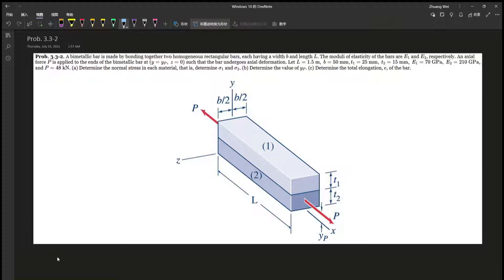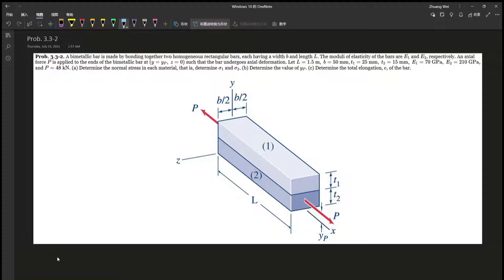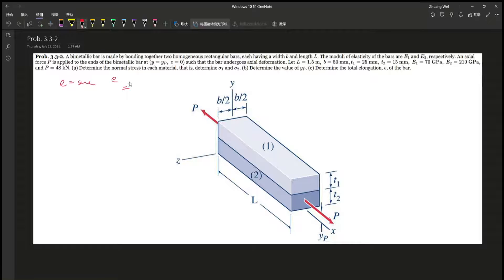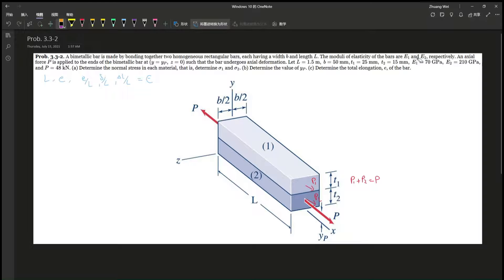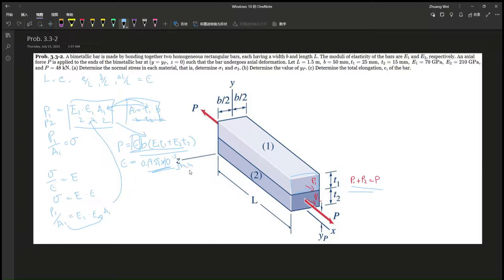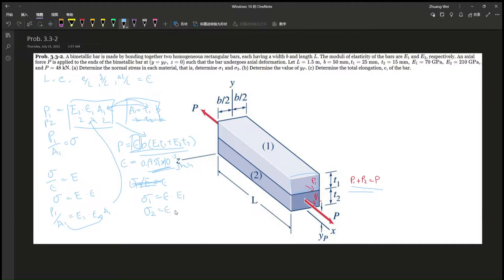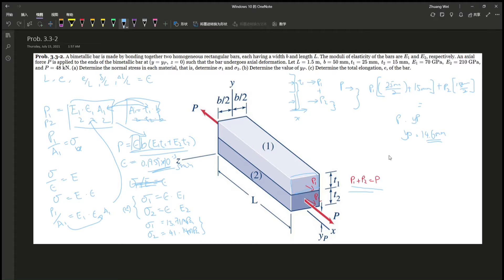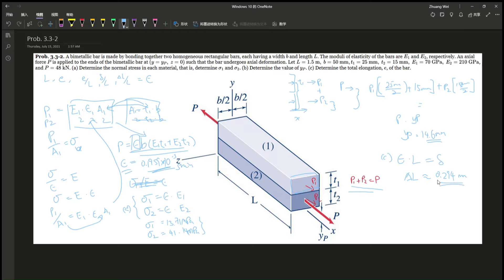3.3-2. A bimetallic bar is made by bonding together two homogeneous rectangular bars, each having...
Prob. 3.3-2. A bimetallic bar is made by bonding together two homogeneous rectangular bars, each having a width b and length L. The moduli of elasticity of the bars are E1 and E2, respectively. An axial force P is applied to the ends of the bimetallic bar at (y=yP, z=0) such that the bar undergoes axial deformation. Let L=1.5m, b=50 mm,t1=25 mm, t2=15 mm, E1=70 GPa, E2=210 GPa, and P=48 kN. (a) Determine the normal stress in each material, that is, determine σ1 and σ2. (b) Determine the value of yP. (c) Determine the total elongation, e, of the bar.

Book: Mechanics and Materials 4th Edition
Author: Roy R. Craig | Eric M. Taleff
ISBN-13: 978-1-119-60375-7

1. Specific problems that you would like me to make a video on
2. Further support on a specific question
3. Personal Tutor (online)